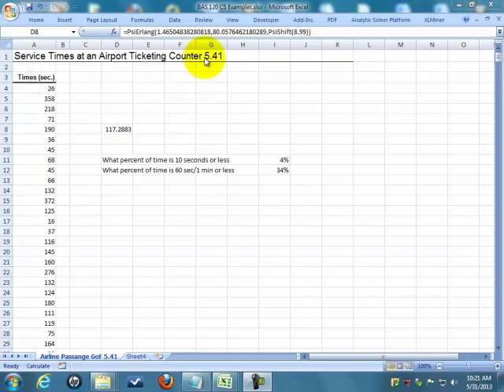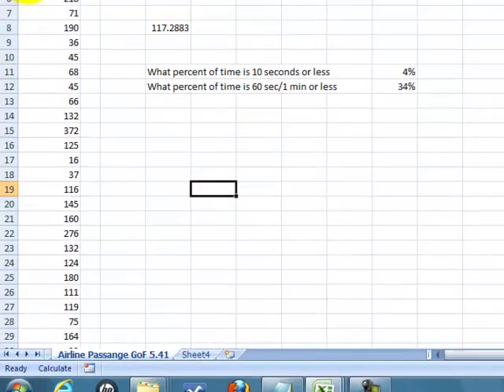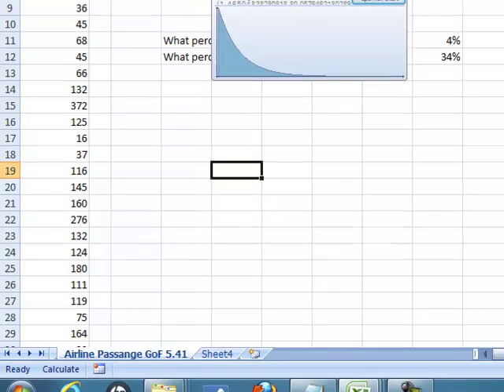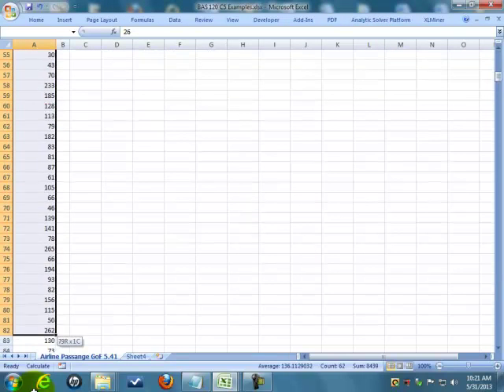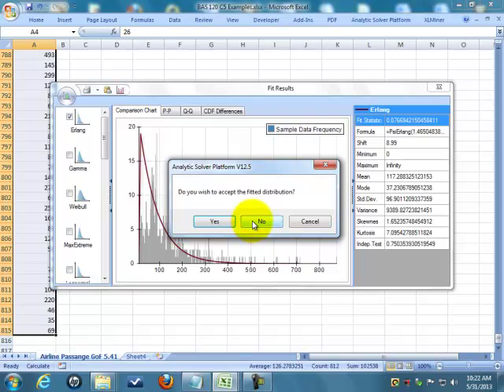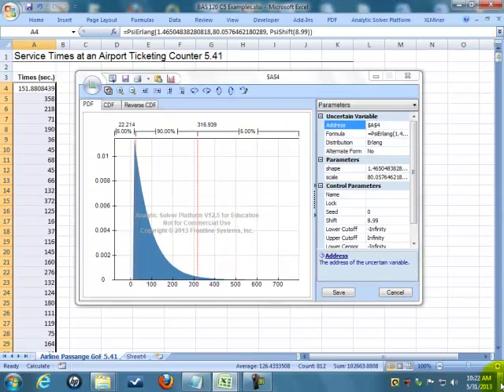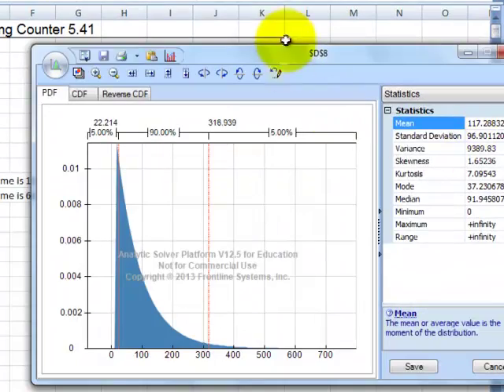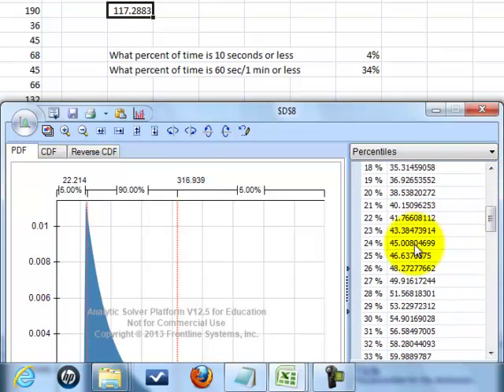BAS 120 c5 ex 5 41 Fitting a distribution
Concept: Software Tools to determine best fit distribution to data
Example: Airline Passengers, Airport Service Levels